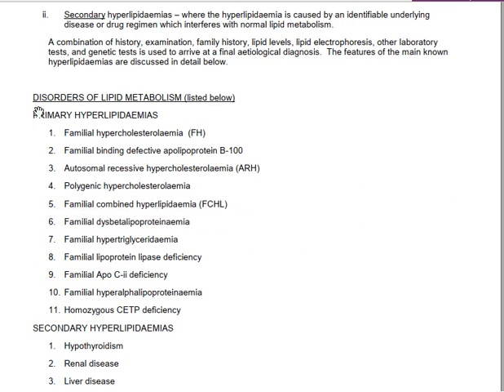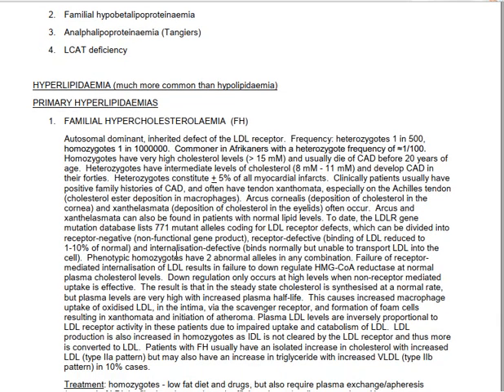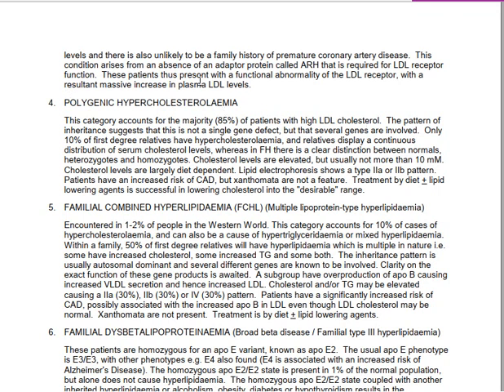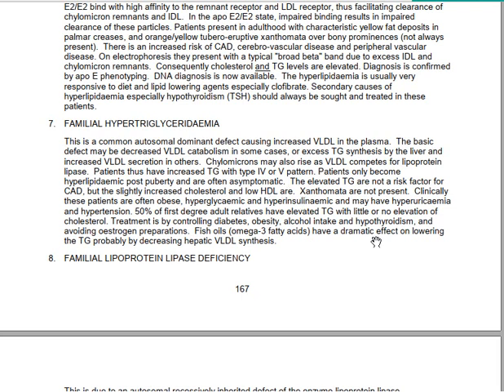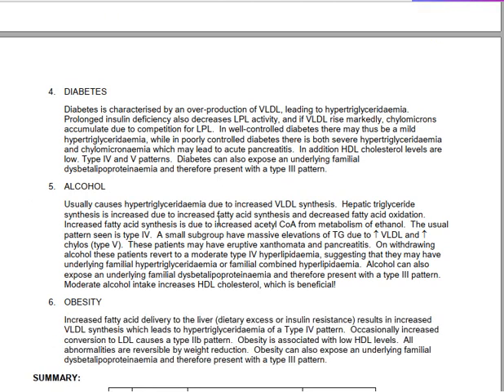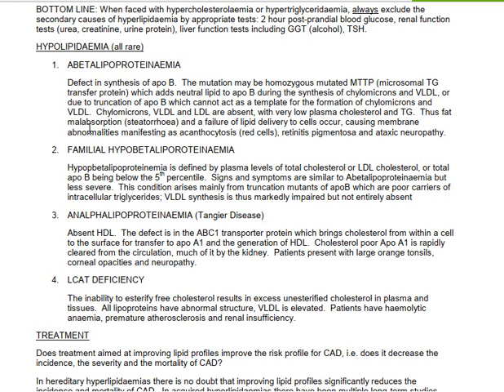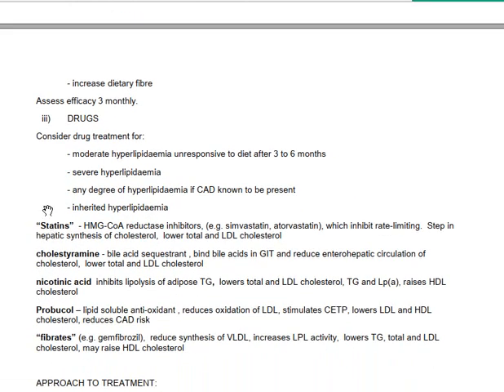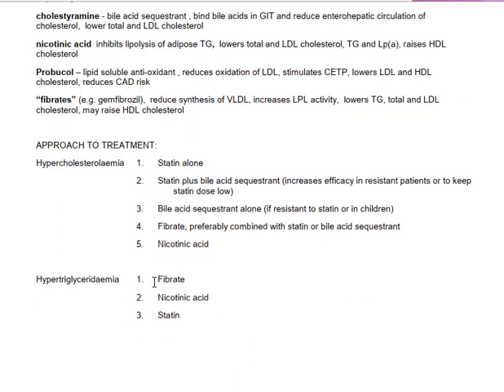Disorder of lipid and lipoprotein metabolism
This is disorder of lipid and lipoprotein metabolism tutorial video presented by SchrDbb: Dassi Bopda Blondel Christian with reference Chemical pathology lecture notes of University of Cape town by George Van der Waart et al